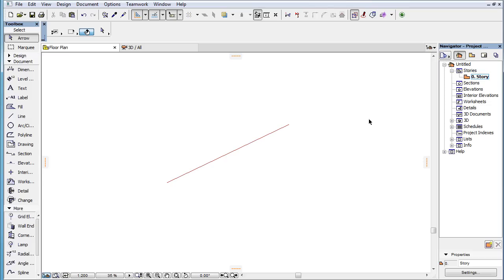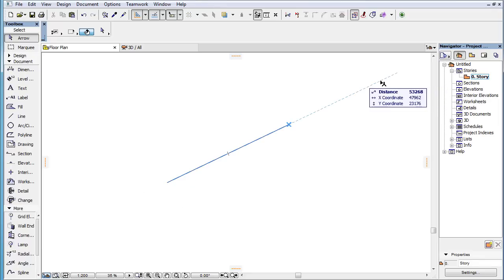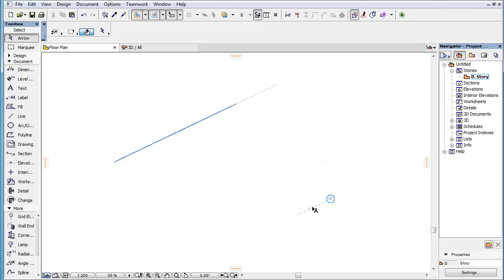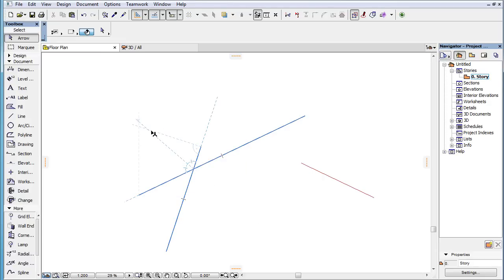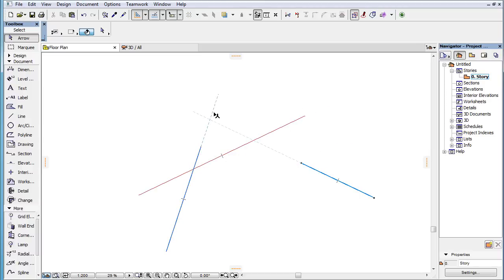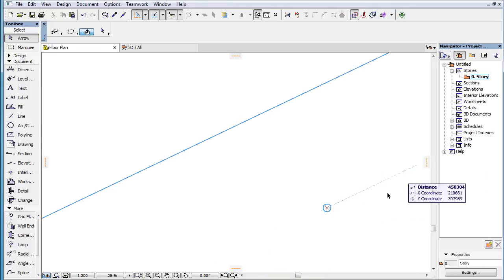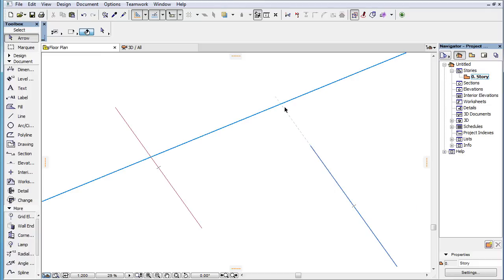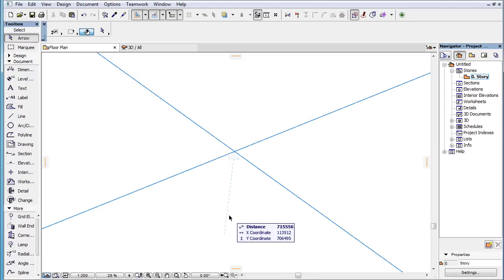Snap Guides for Marked Snap Reference Lines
This video clip presents the types of temporary Snap Guides offered automatically by ARCHICAD 19 for straight Lines and line segments or a straight edge of an element marked as Snap References.